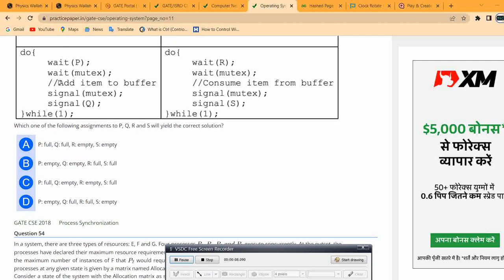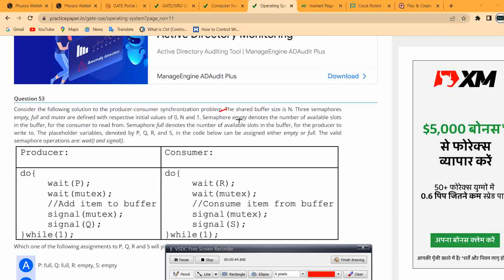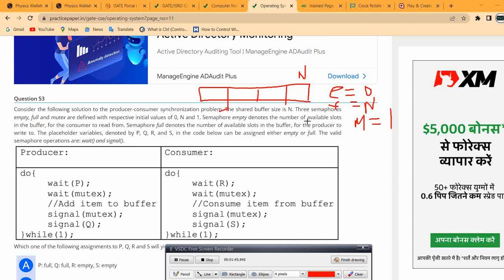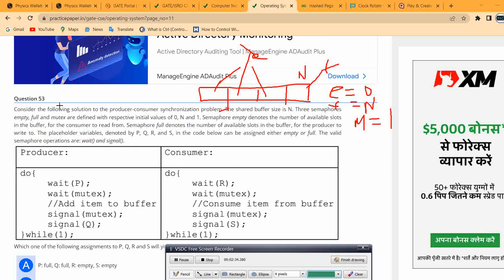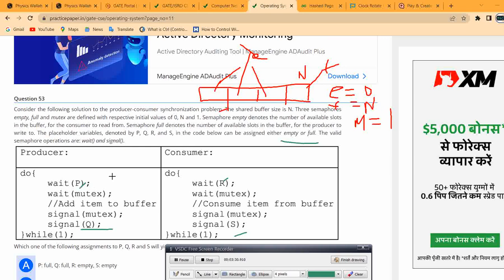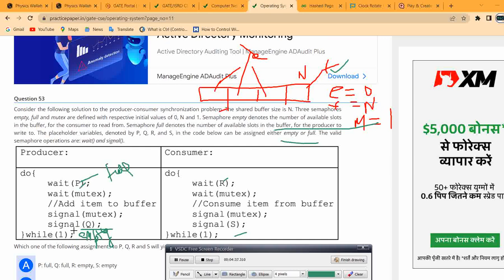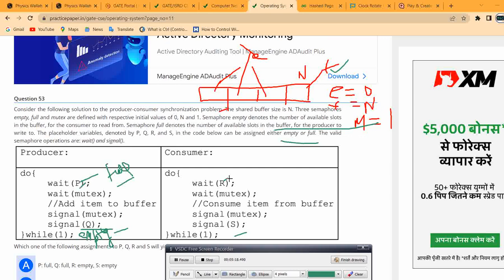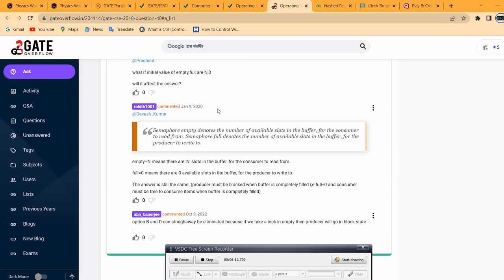Gate 2018 Isro | PYQ|GatePYQ | Operating system | Gate2024 | Process Synchronisation|gate practice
this is a previous year question solution from gate 2018